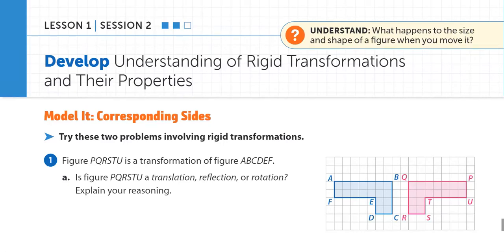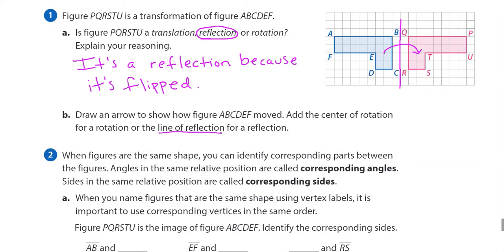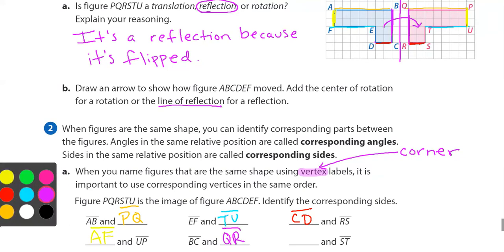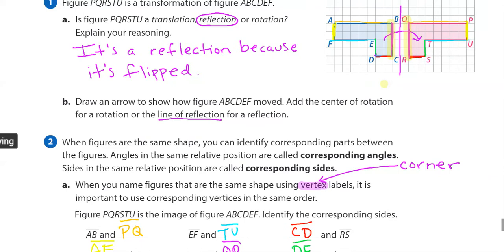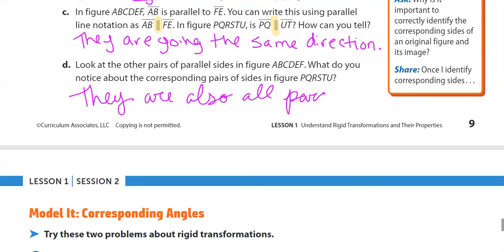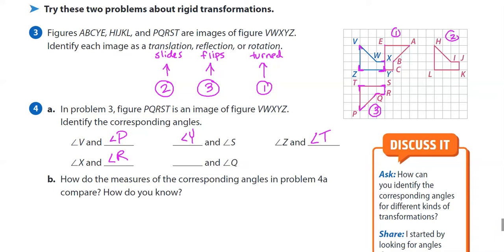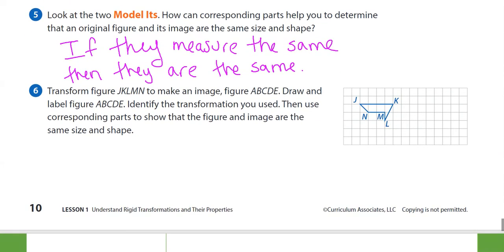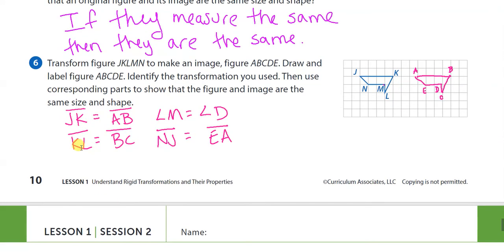Ready Math Grade 8 Lesson 1.2 Develop Understanding of Rigid Transformations and Their Properties